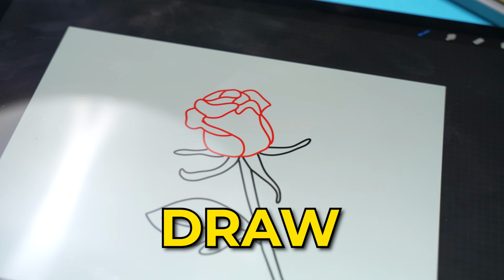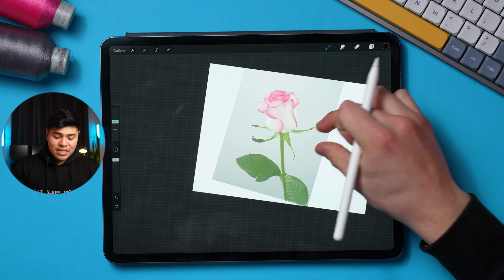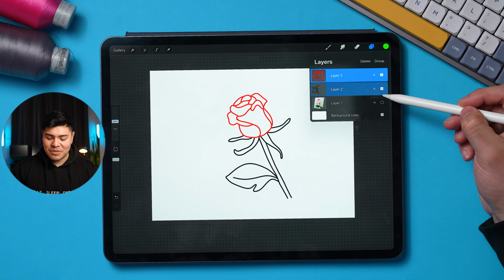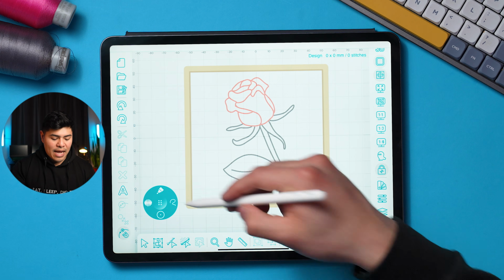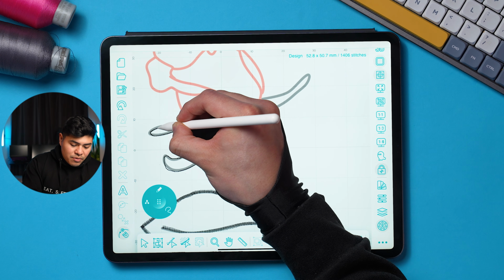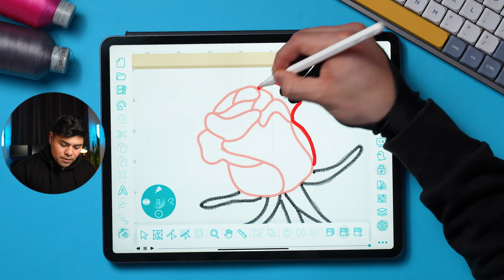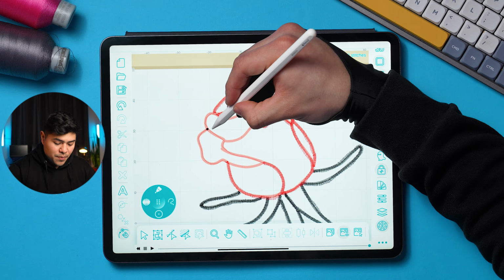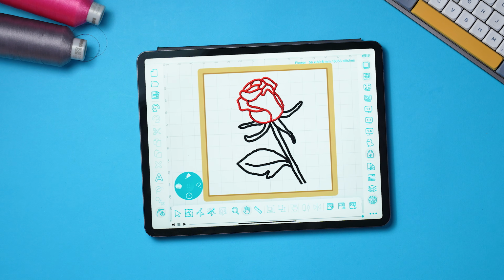How to Draw & Digitize Outline Designs for Machine Embroidery | Design Doodler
Learn how to create Draw outline designs using Procreate and digitize the design on the Design Doodler for Machine Embroidery.